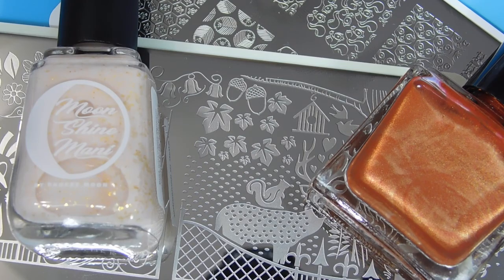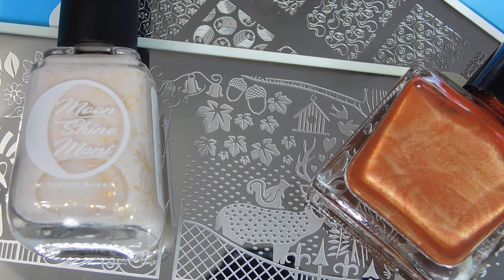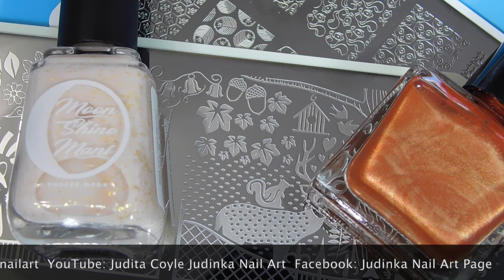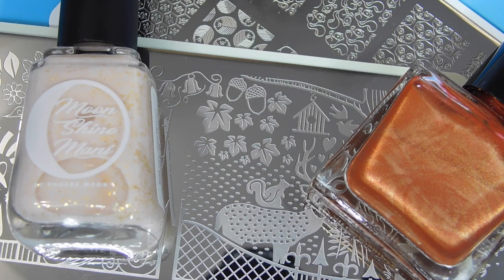Squirrel Stamping Nail Art Tutorial | Facebook Group Collab ✓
OPEN MEEEE!
MoonShine Mani nail polish was sent to me for review purposes by the maker.

This tutorial is part of my Weekly Facebook collabs. Our theme for this week was Squirrel Appreciation Day and I hope you like this quick and easy mani.

If you are an active YouTuber and would like to join us/our group, click on this

Please check out the below ladies and their YouTube channels/IG accounts. I may not have them all but will add them as they provide their information. Please go and show them some love:

MoonShine Mani - PR Sample

January FB Group Exclusives (available Jan 24th- Feb 24th)
January's exclusives will benefit the Australian Red Cross, specifically in aid of the wildfires in Australia.  A portion of the proceeds of each bottle of our exclusives sold will be donated to the Australian Red Cross.
This month we will have a duo because the winning image (attached) of rose/gold inspiration was so closely followed by a mint/gold image that I decided a coordinated rose/mint/gold duo was needed.  The mint/gold image that was second most-voted was more of a neon blue-mint and I decided that the duo should be soft and muted elegance so instead of having my mint be directly inspired by that image I chose a softened green mint that matched better with the winning rose/gold image.  For that reason I am not using the mint/gold image from the poll in promotion for these items and have not attached it in this email.
Sleepless in Seattle is a dusty serene green mint filled with soft gold flakies. This polish is named after the classic romance film of the same name.  The two films I took as inspiration for this duo are a natural pair for me as one film plays a significant roll in the other.  Each month group members submit inspiration images and then members vote on which image they'd like to be made into a polish.  This is a group exclusive, meaning they need the code found in the Moon Shine Mani FB group to bring the price of this polish down to it's regular price. It will be $12 after the code is applied and the duo will be $20 after the code.

All items in my videos were purchased by me unless otherwise stated. In every review video you will hear my honest opinion.